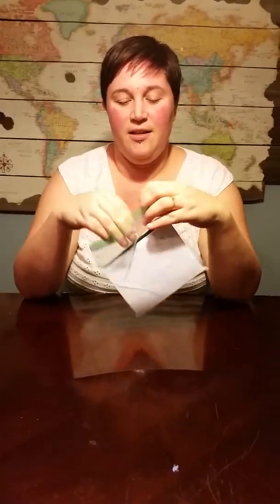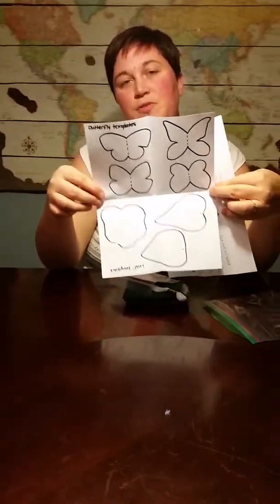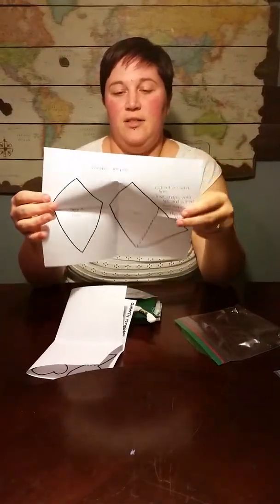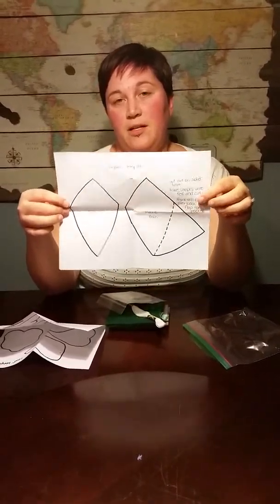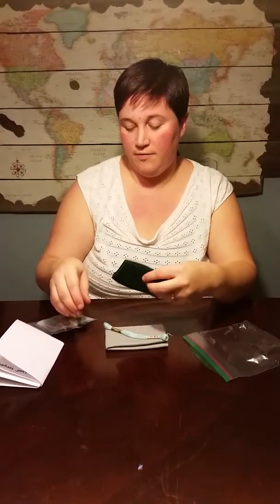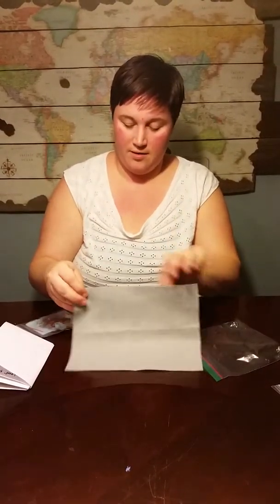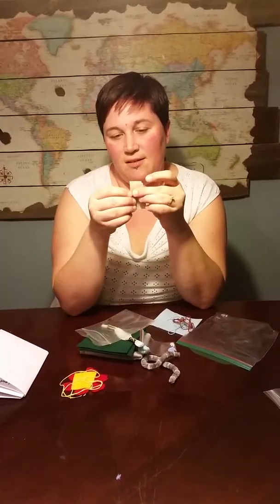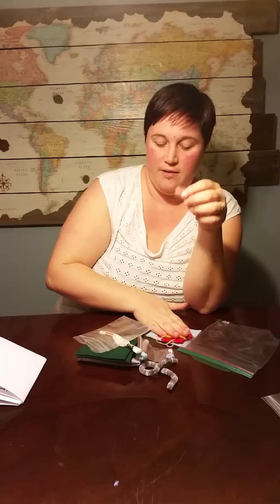Introduction & Kit Description